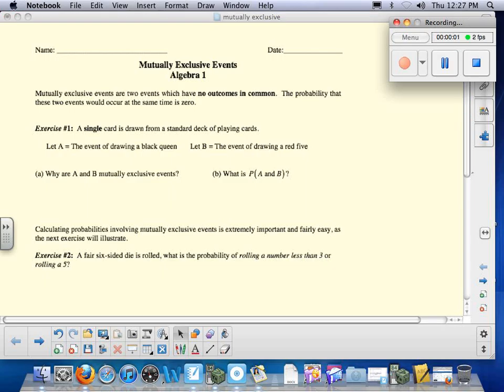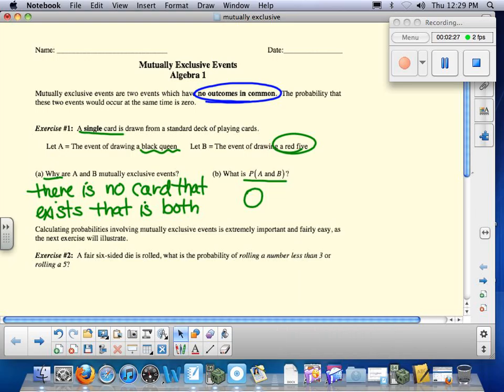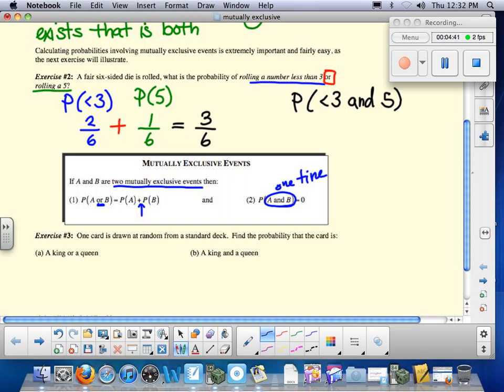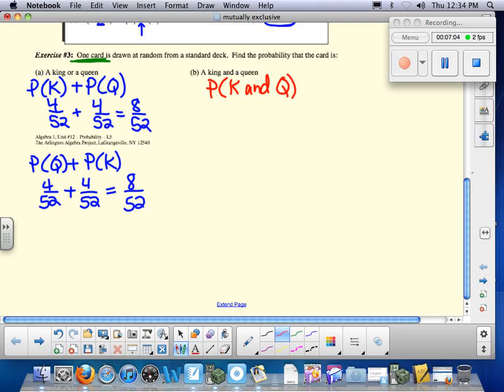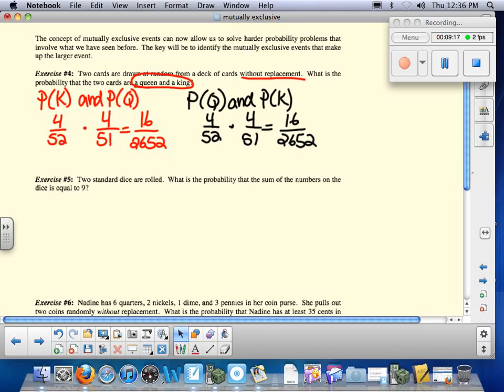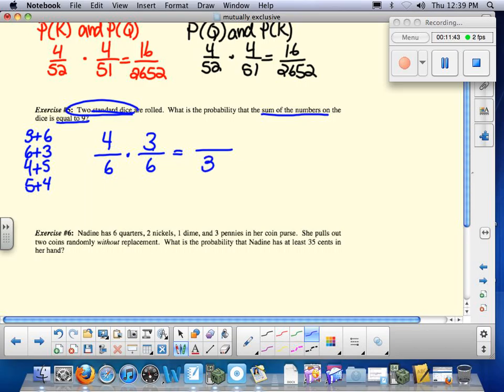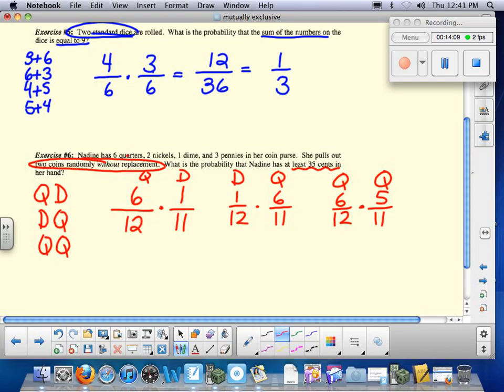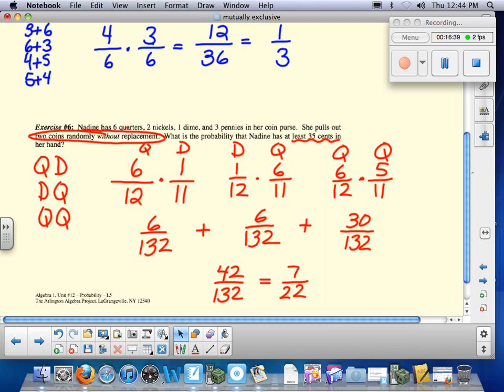Mutually Exclusive Events